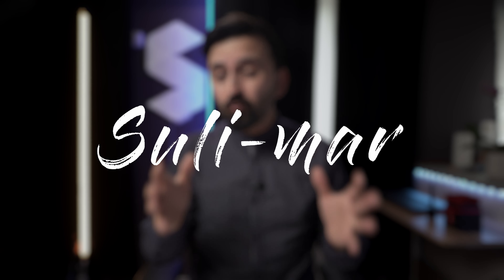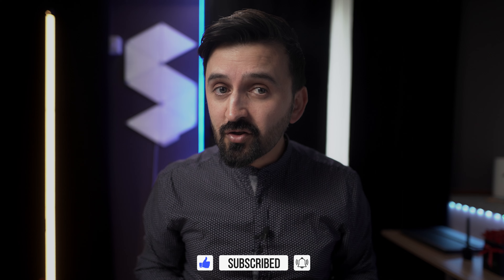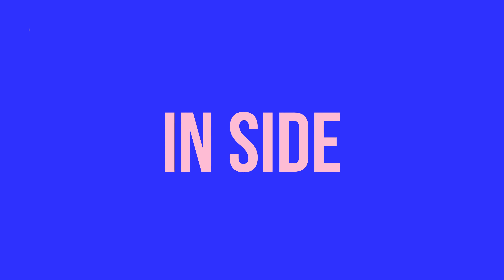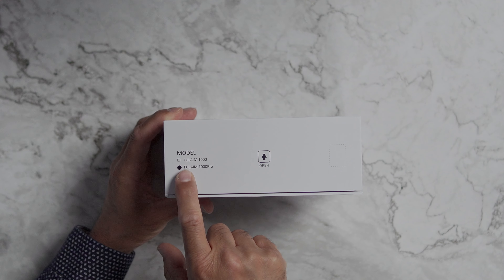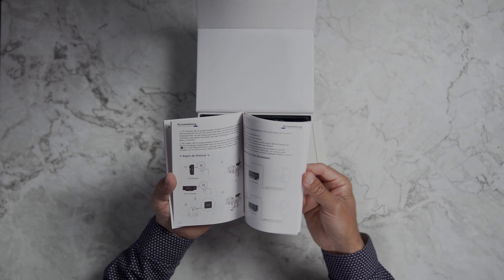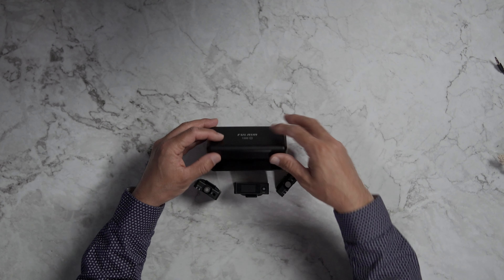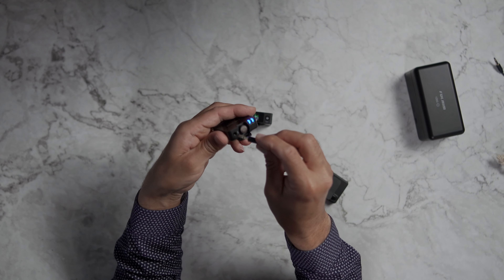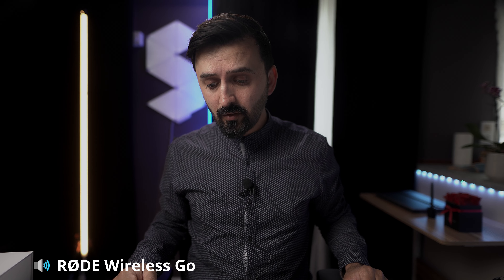all in one wireless lavalier microphone [FULAIM 1000 PRO]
FULAIM 1000 Pro is the all in one wireless lavalier microphone for filmmakers and contenet creators.

Upgrade your audio game with our all-in-one wireless lavalier microphone! Say goodbye to tangled cables and hello to crystal-clear sound. This versatile wireless  microphone system is perfect for content creators, vloggers, filmmakers, and anyone who needs professional-quality audio on the go. With its wireless technology, you can enjoy freedom of movement without sacrificing audio quality. The compact design and easy setup make it a breeze to use, whether you're shooting interviews, tutorials, or capturing special moments. Don't settle for mediocre audio—step up your game with our all-in-one wireless lavalier microphone and take your content to the next level!"

If you want a high quality and budget wireless lavalier microphone for youtube, vlogging or any sort of video production then go with this wireless lavalier microphone . with FULAIM 1000 PRO wireless lavalier set you getting 2 lavalier  2 wireless transmitter and one reciver.

0:00 Start
1:11 UnBoxing
3:39 Technical  specification
4:23 Ease of use
5:12 Sound quality
10:47 The difference
13:23 My final conclusion

Amazon US：
Amazon UK
Amazon EU